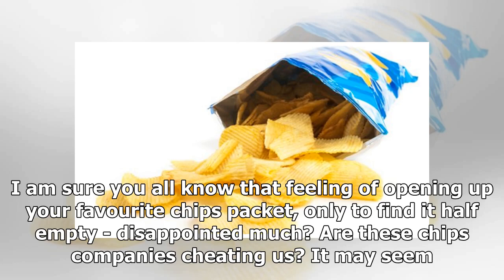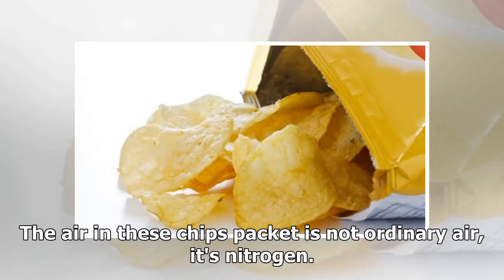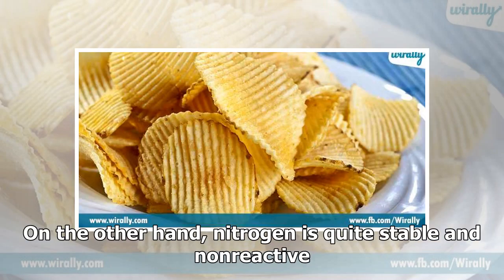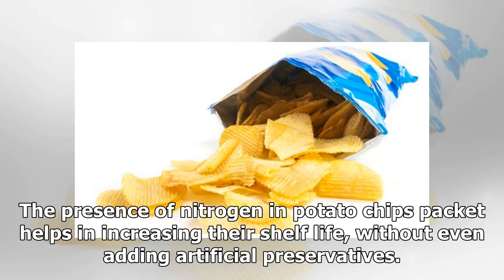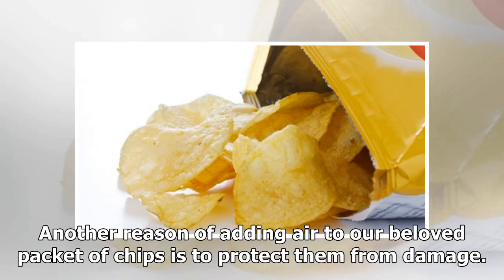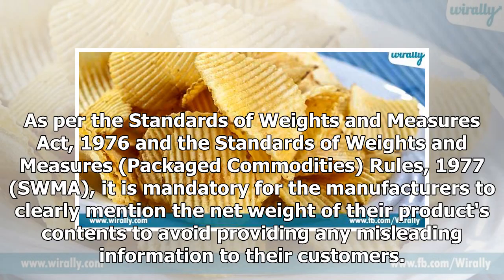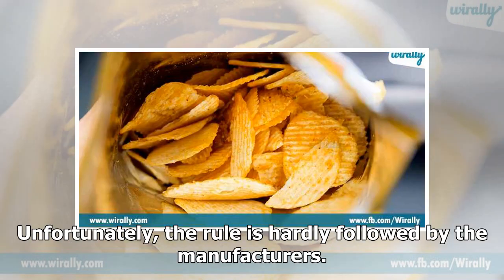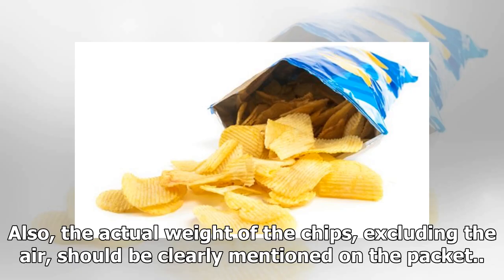This is why your favorite package of chips is filled with air